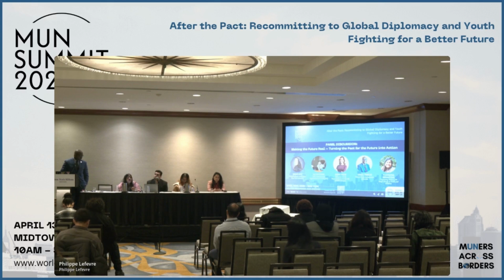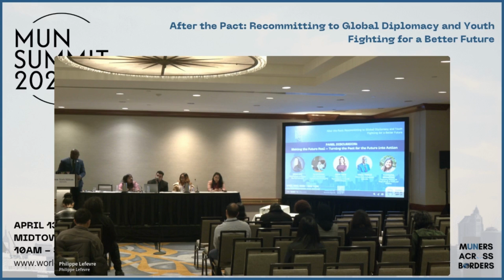Making the Future Real – Turning the Pact for the Future into Action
The Pact for the Future presents a bold vision to address global challenges through solidarity, equity, and action. But a vision alone is not enough — the time has come to translate commitments into concrete change. This session will focus on strategies to turn the Pact into real-world results. Panelists explored how youth, civil society, and institutions can operationalize the Pact’s priorities, foster meaningful engagement, and deliver measurable outcomes on issues like climate, peacebuilding, and intergenerational justice

Speakers
Maha Aziz is an Adjunct Professor at NYU and an expert in international relations, global threats, and solutions to complex policy challenges.

Ali Mustafa is the CEO of the International Youth Organization, working at the intersection of community development, youth empowerment, and global advocacy.

Amen Frew is a UN Youth Delegate from Ethiopia, representing young voices on international stages and championing inclusive policy design.

Yugratna Srivastava is the Organising Partner for the UN Major Group for Children and Youth as well as a Policy advocate for youth engagement and environmental protection.

Virgil Parker is a UNA-USA youth representative and public affairs professional, moderating this session with a focus on impact and innovation.